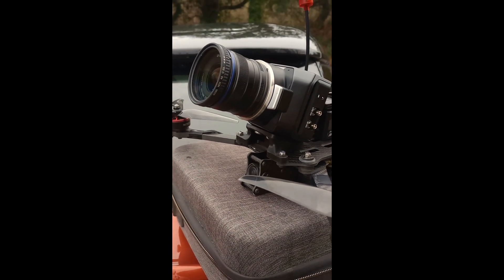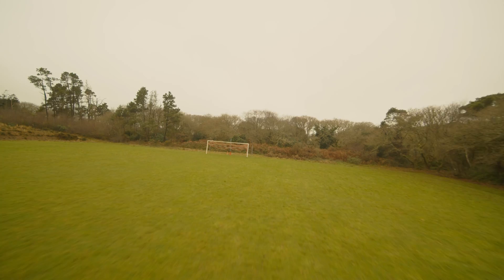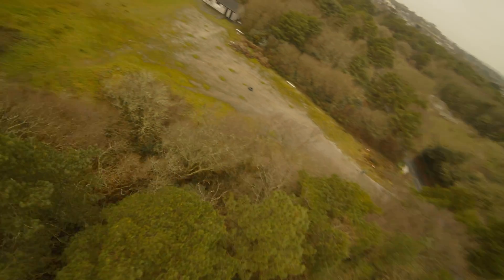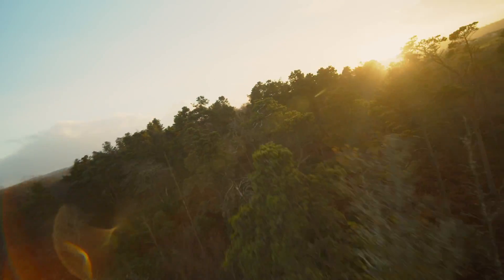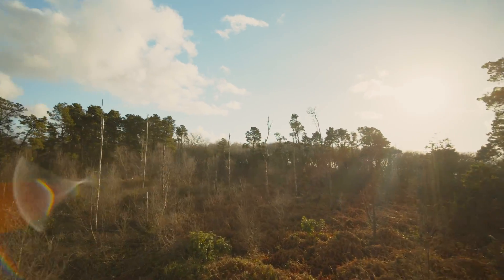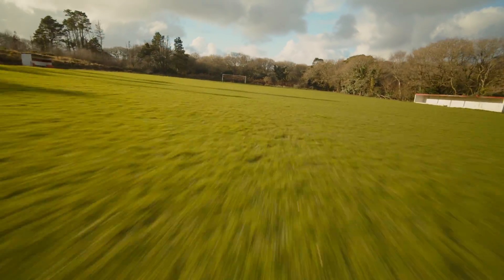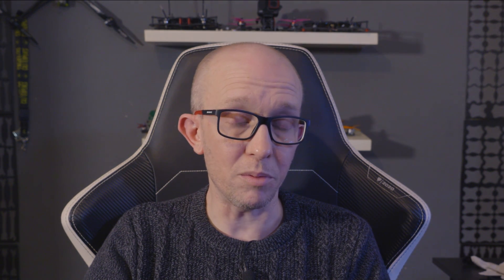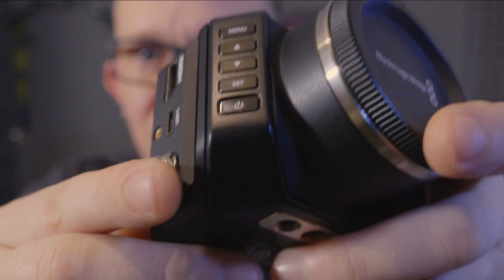Blackmagic Micro Studio Camera 4K G2 on an FPV Drone - HaloRC Horus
Hope you all had a good Christmas and New Year. I was lucky enough to get my Studio G2 just before Christmas and spend time over the holidays using it and trying to see what it can do. Overall I like this camera and it certainly lands somewhere between a GoPro and a Pocket 4K. When you add an SSD and an angle adjustable mount the weight is the same as a naked 4k or 6k, so sadly it doesn't allow us to run smaller setups than these. However, it's nice to have frames and setups designed for this weight, setups designed for naked cine cameras will carry these cameras well.